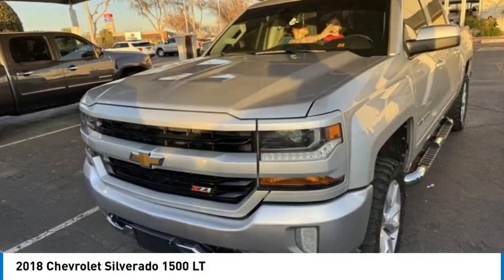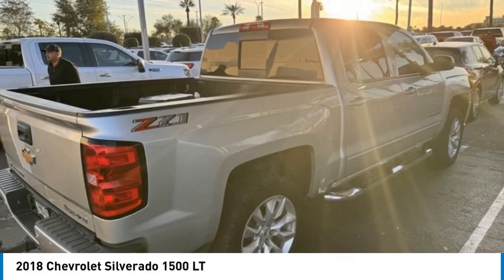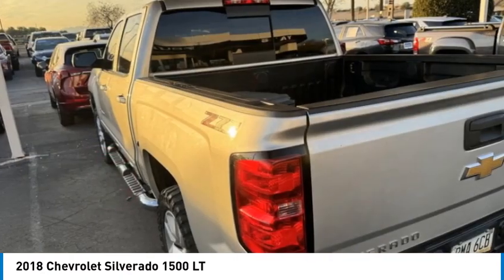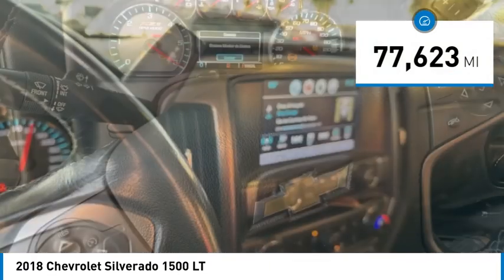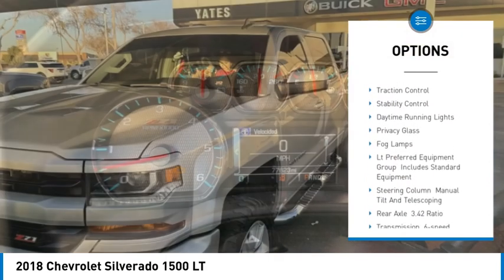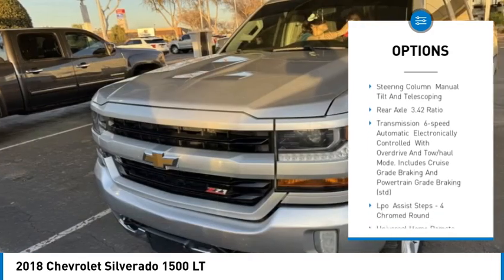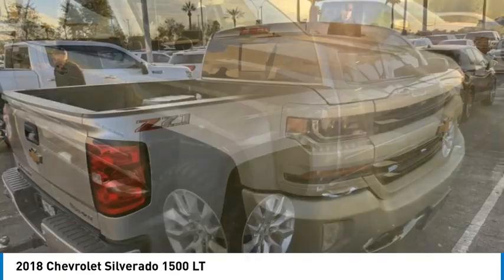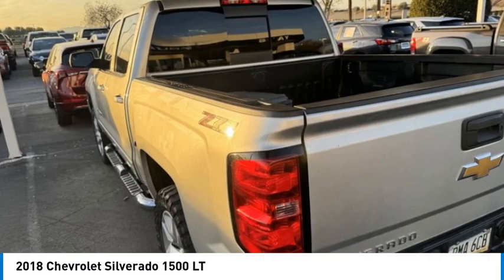2018 Chevrolet Silverado 1500 24283B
2018 Chevrolet Silverado 1500 LT

2018 Chevrolet Silverado 1500 LT LT2 6-Speed Automatic Electronic with Overdrive, 4WD, Black Cloth. LT LT2Awards:* 2018 KBB.com 10 Most Awarded Brands